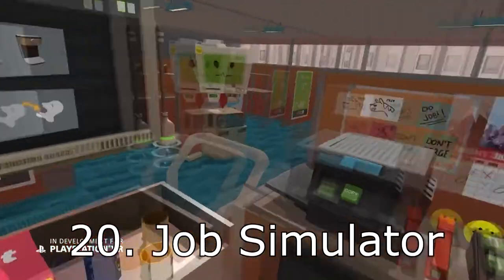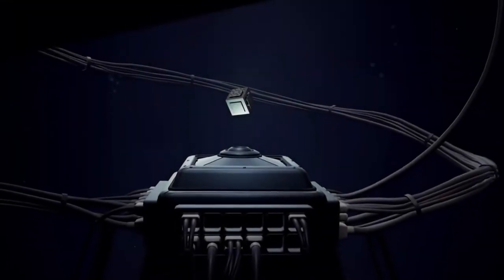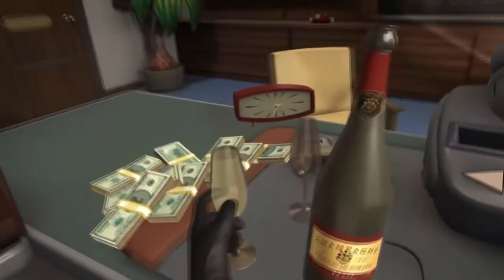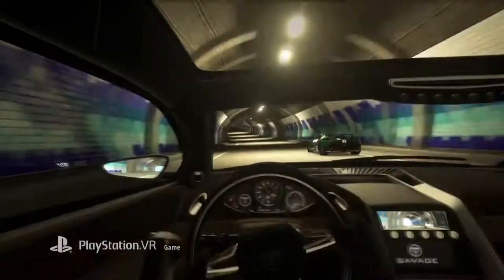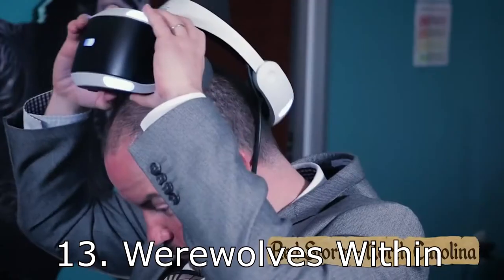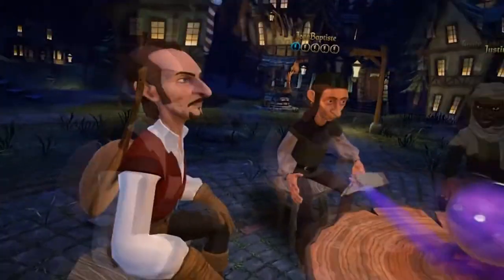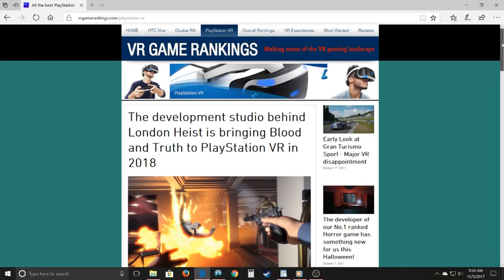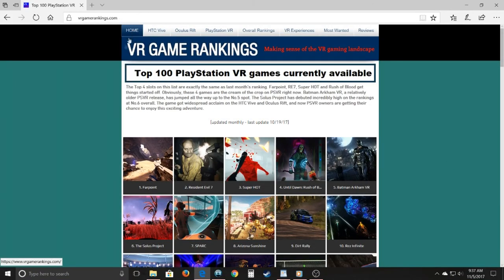VR Game Rankings - Top 20 PlayStation VR Games (October/November)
20. Job Simulator [1:23]
19. Statik [2:49]
18. I Expect You To Die [3:57]
17. PlayStation VR Worlds [4:50]
16. Robinson: The Journey [6:19]
15. Driveclub VR [7:35]
14. Headmaster [9:58]
13. Werewolves Within [11:10]
12. Thumper [12:16]
11. Star Trek Bridge Crew [13:20]
10. Rez Infinite [14:43]
9. Dirt Rally [16:12]
8. Arizona Sunshine [17:39]
7. SPARC [19:30]
6. The Solus Project [21:07]
5. Batman Arkham VR [22:45]
4. Rush of Blood [24:09]
3. Super HOT [25:26]
2. Resident Evil 7 [26:45]
1. Farpoint [27:52]

Welcome to our first PlayStation VR Top 20 rankings video. In this video, we count down the 20 best PSVR games as voted by actual PlayStation VR gamers on the VR Game Rankings website and the PSVR subreddit. The most recent PSVR rankings were updated on October 19th.  Be sure to head to the website and submit your own rankings for next month!

Follow Anthony on Twitter @VRGameRankings